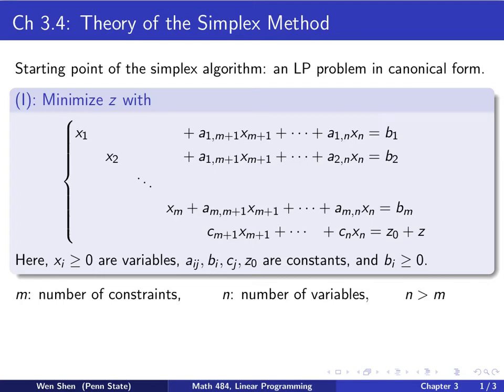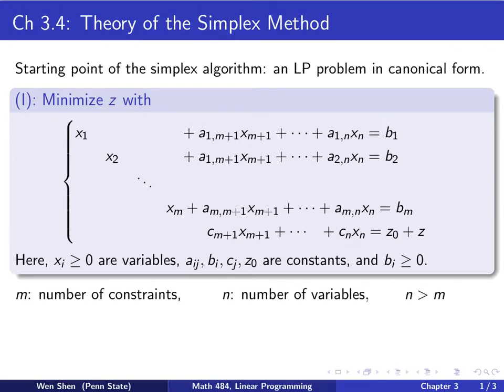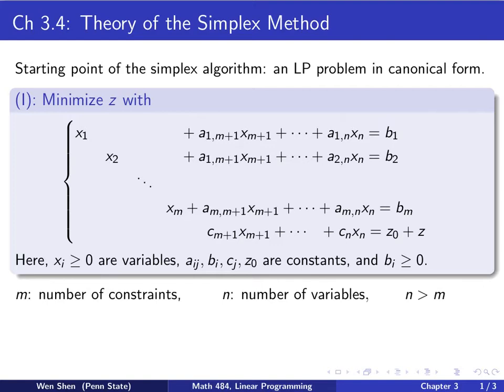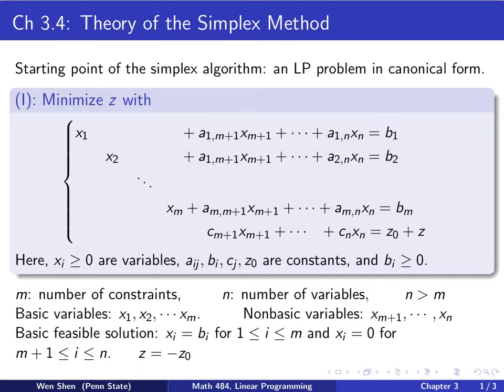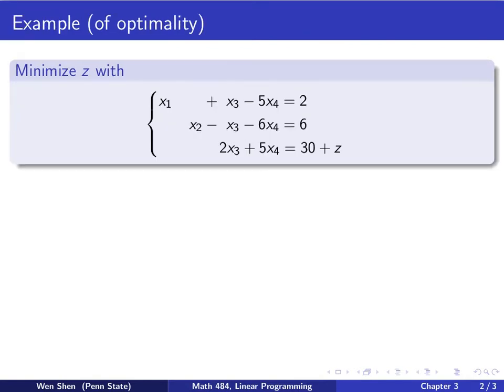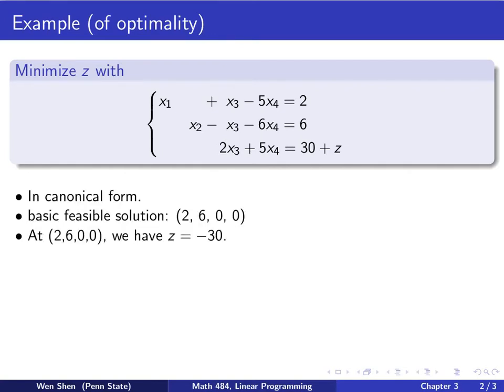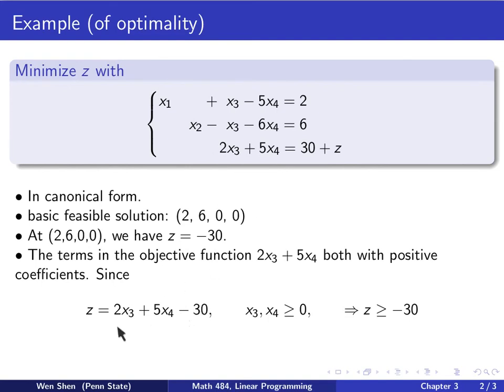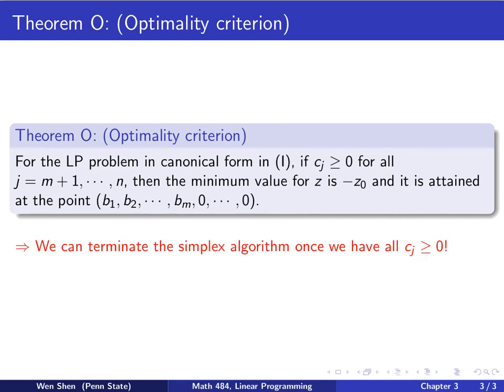V3-10. Linear Programming. Theory of the Simplex method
Math 484: Linear Programming. Theory of the Simplex method